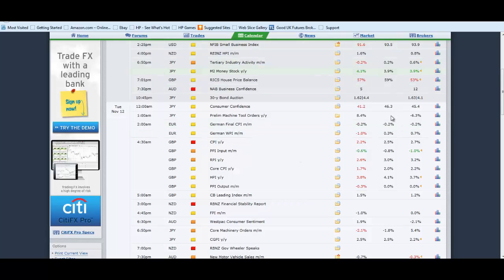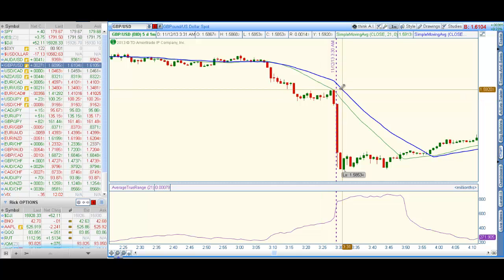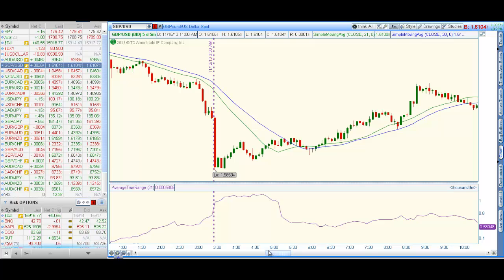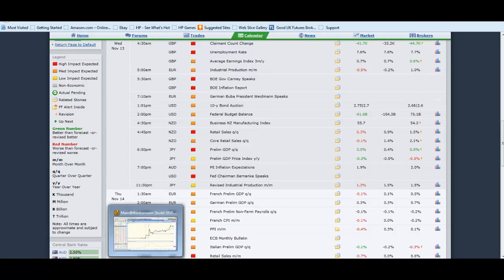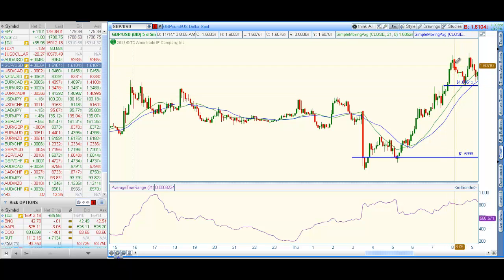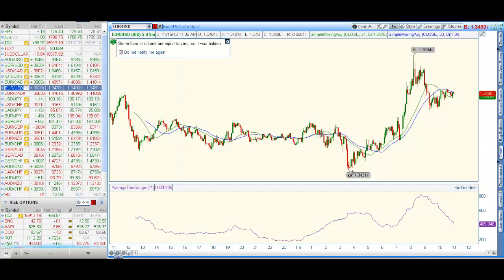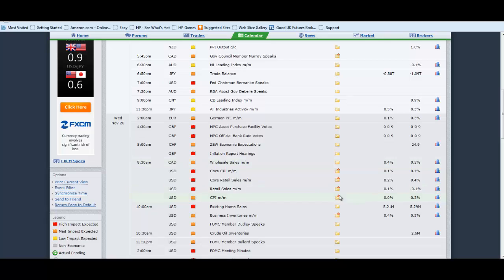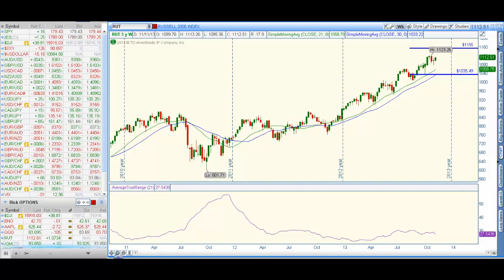Week in Review Nov 15, 2013